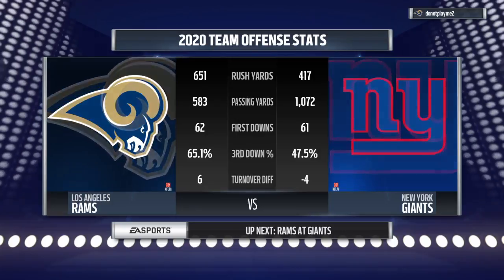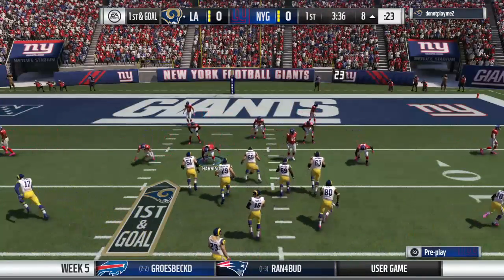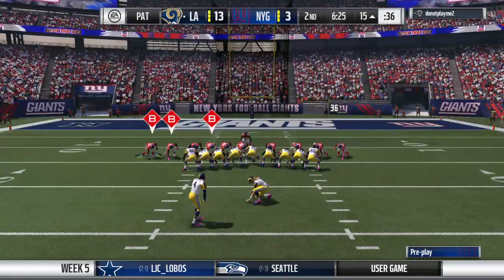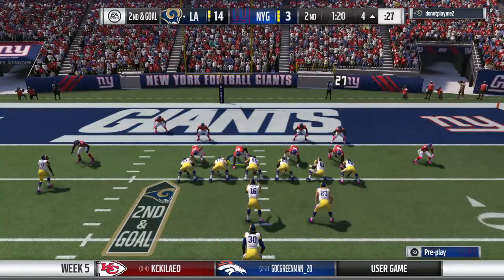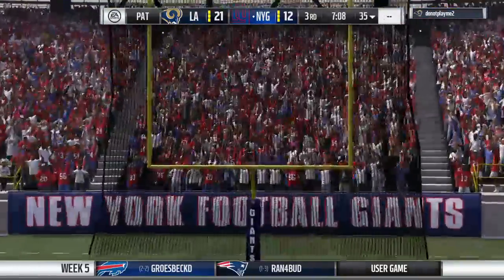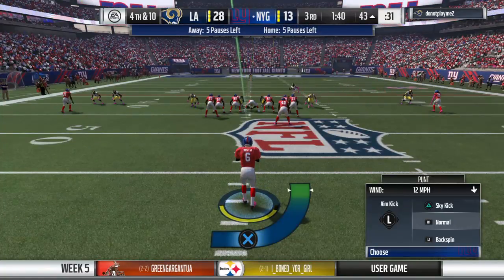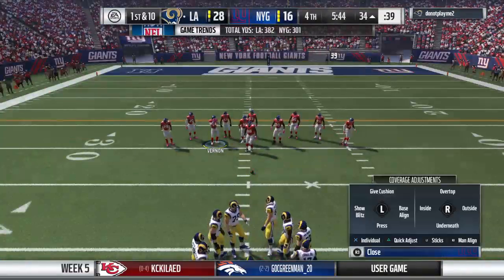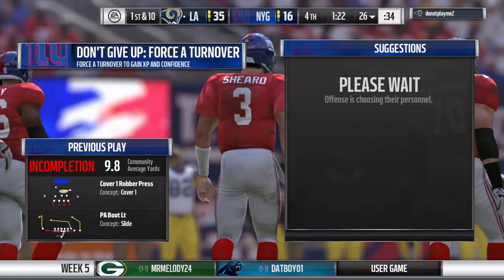Rams vs Giants (Tackle Footballnatics) week 5